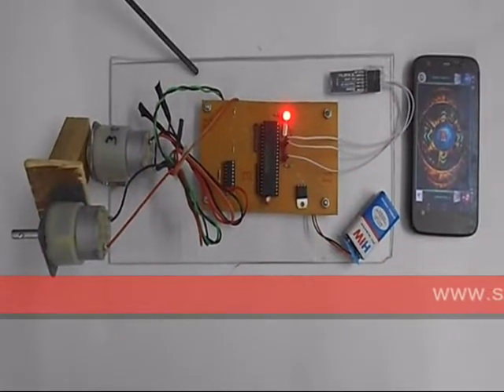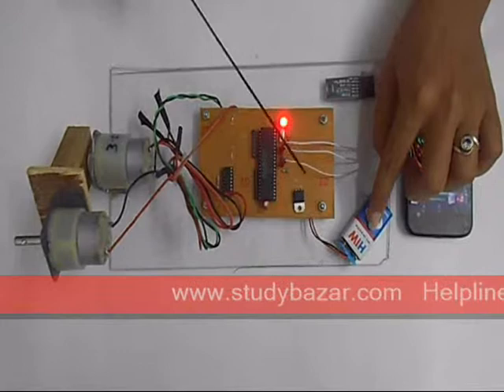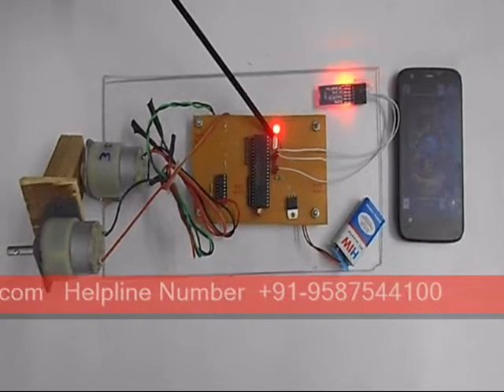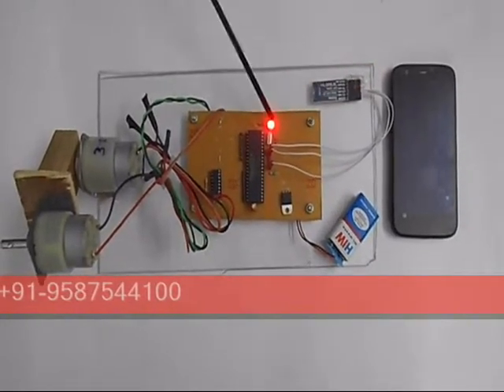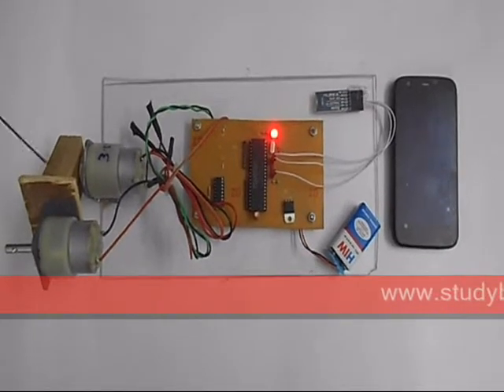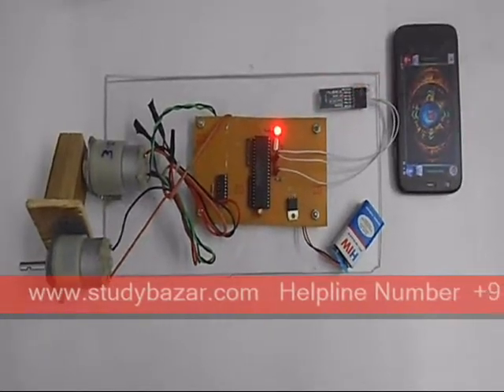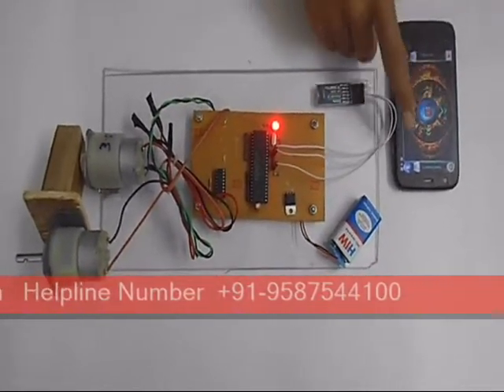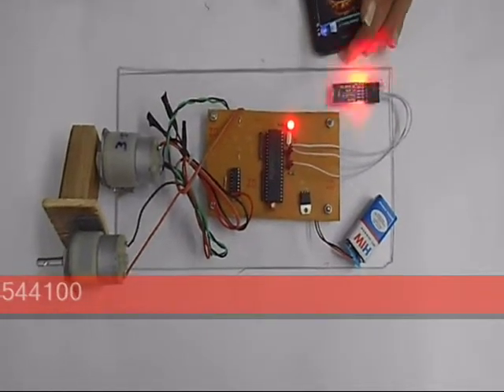Techkritya - Remote Alignment of 3D Dish Positioning by Android Application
The project is designed to develop a dish positioning system which can be operated by using an Android application. The main application of using a dish is to receive signal from satellites and other broadcasting sources. In order to position the dish to the exact angle to receive the maximum signal of a particular frequency, it needs to be adjusted manually. In order to overcome the difficulty of adjusting manually, this proposed system helps in adjusting the position of the dish through an Android application device.
Component Require :- AT89S52 Micro controller, Bluetooth device, Motor Driver, Resistors, Capacitors, Diodes, Transformer, Voltage Regulator, DC Motors.
The Android application device acts as a transmitter whose data is received by Bluetooth device which is interfaced to a microcontroller of 8051 family. The Bluetooth device sent data to the microcontroller which is transmitted from Android application device.
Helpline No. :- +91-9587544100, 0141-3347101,